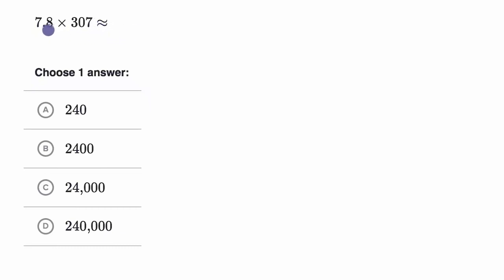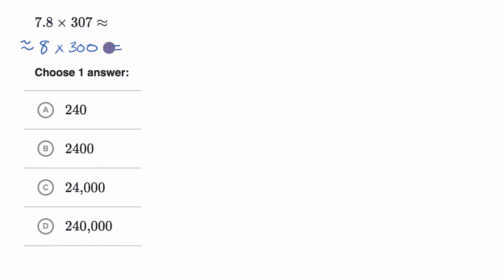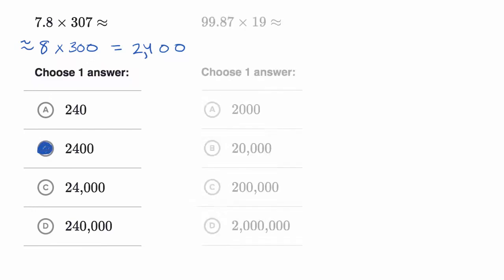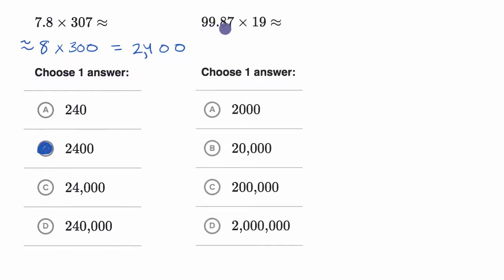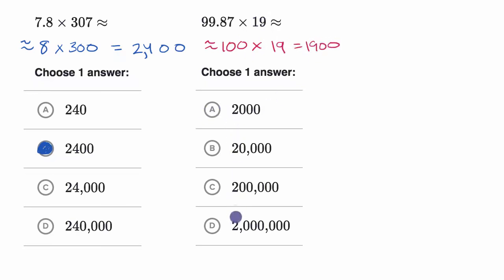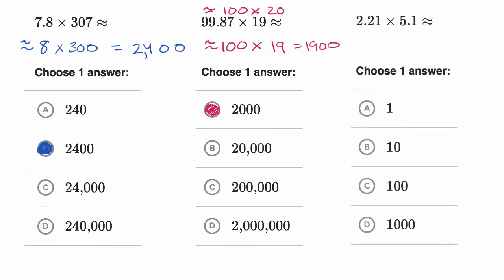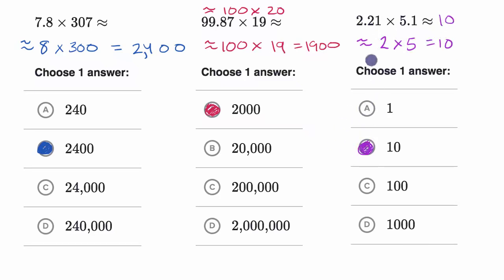Math Grade 5 - Estimating decimal multiplication